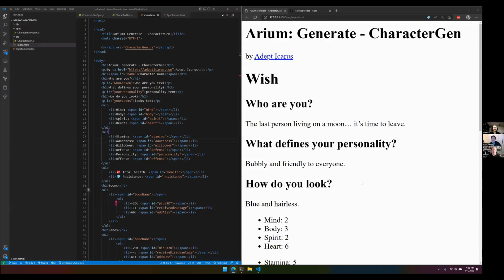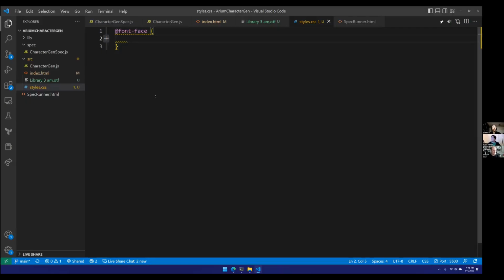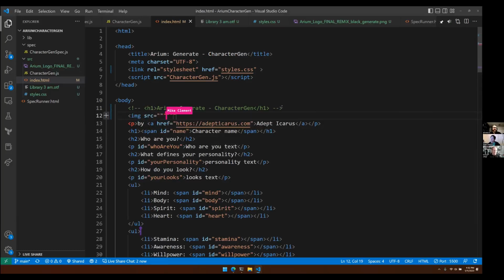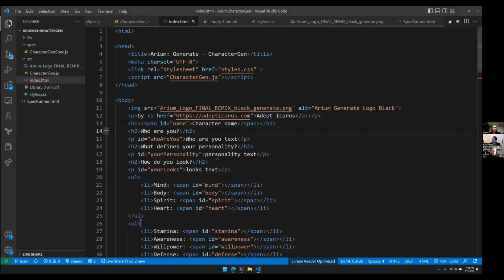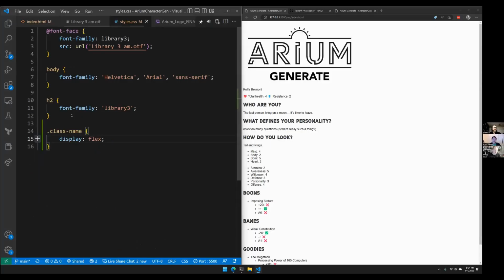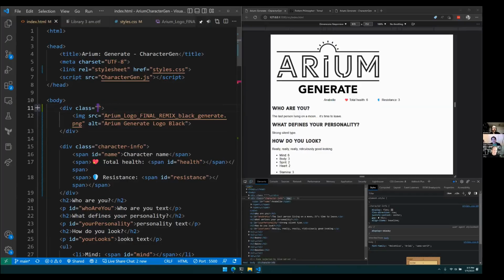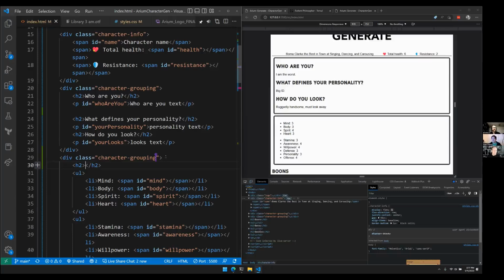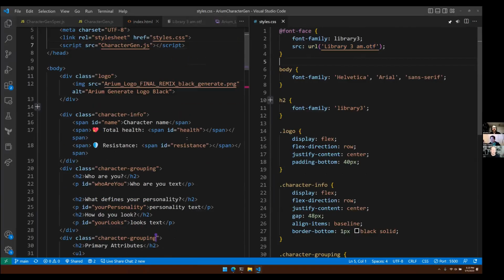Arium Character Generator - Part 6 - Presentation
Will Munn of Adept Icarus, works with Jon and Mike to develop a web page character generator for Arium, a tabletop RPG that he has created.

In part 6, we continue building the character generator, this time focusing on how the site actually looks